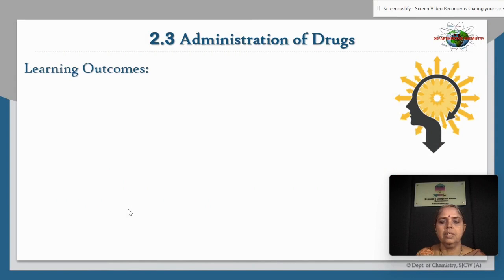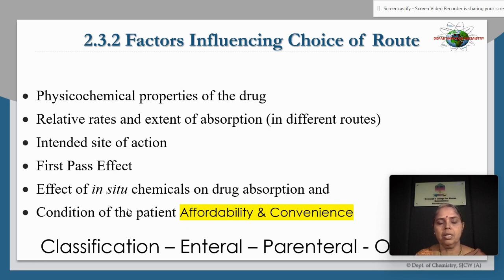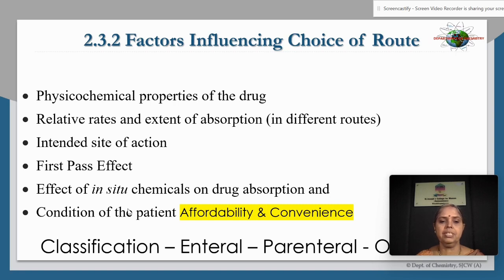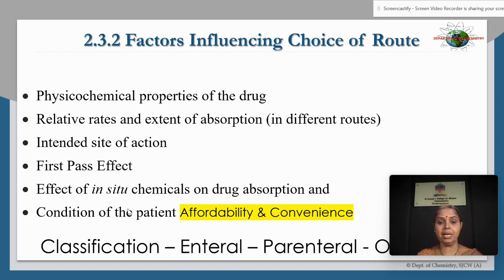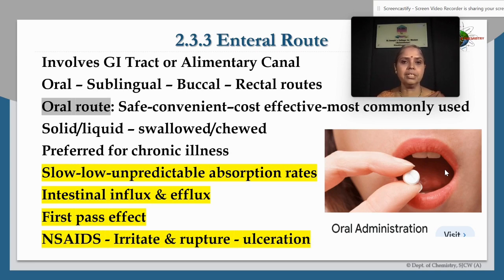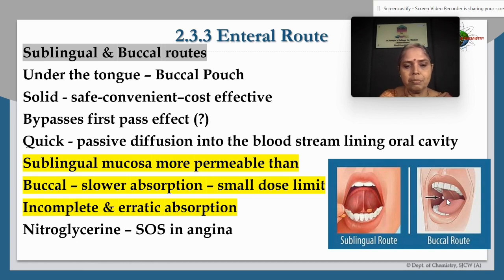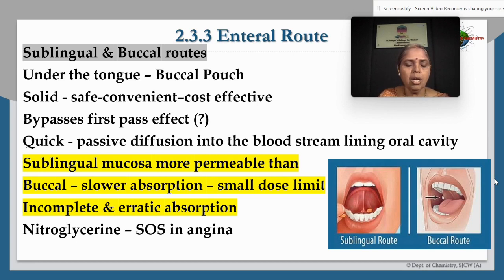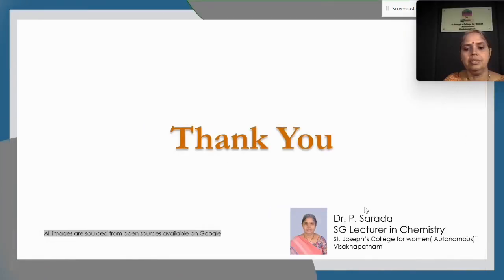2 3 1- ADMINISTRATION OF DRUGS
Meaning of drug administration-types of drug administration-enteral route-oral-sub lingual-buccal-rectal-first pass effect.